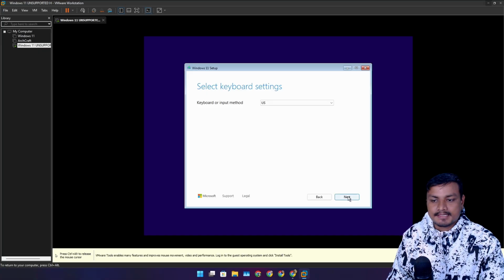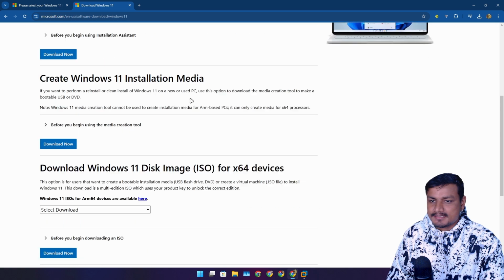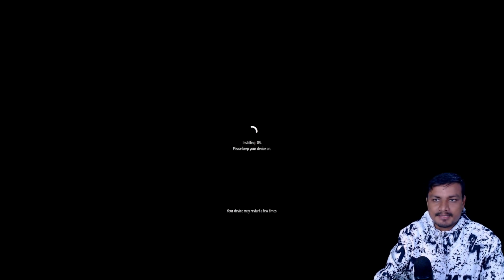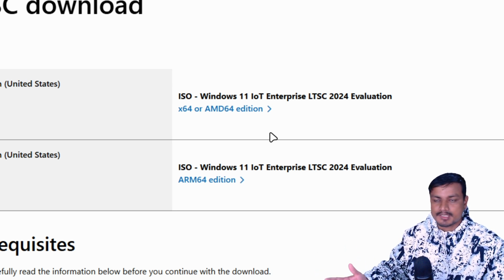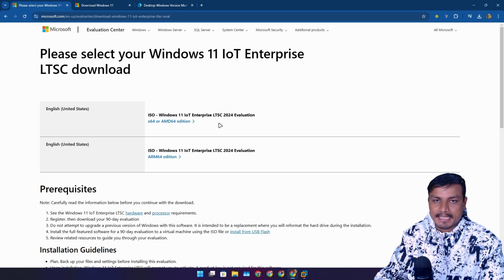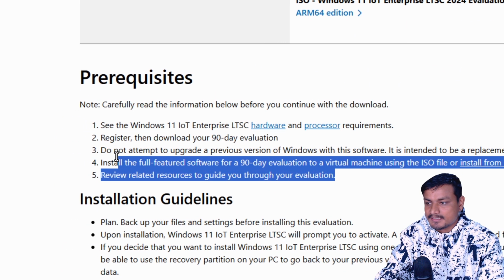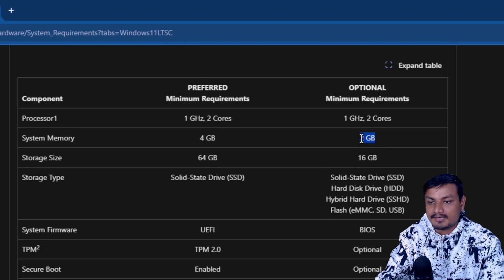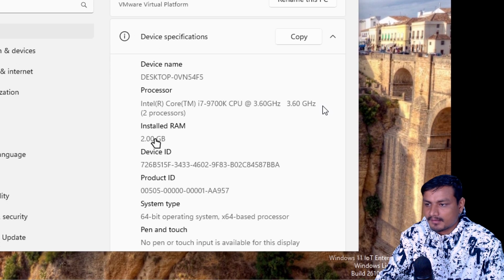An official Windows 11 edition that supports unsupported hardware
Microsoft 🙏 can we have the same system requirements for  the Windows 11 Home and Pro edition? BLEASE 🥺